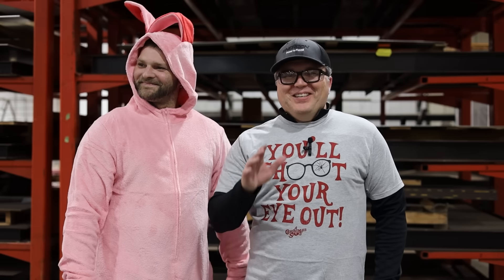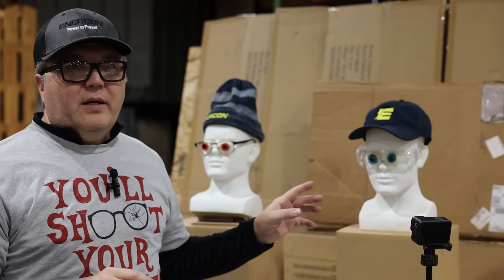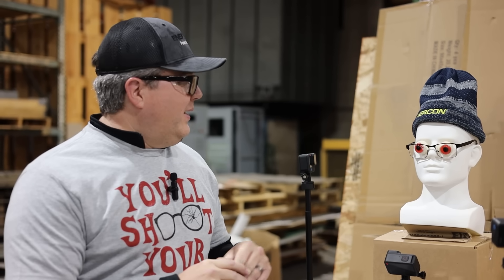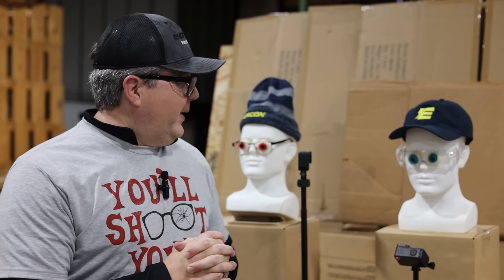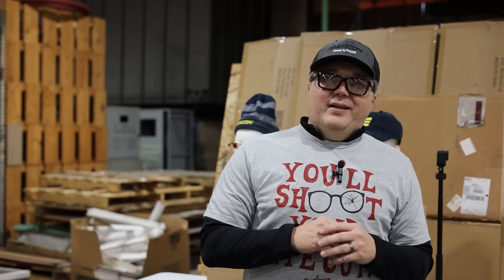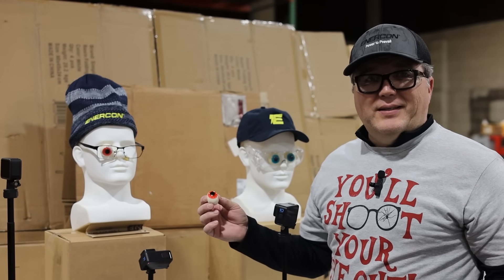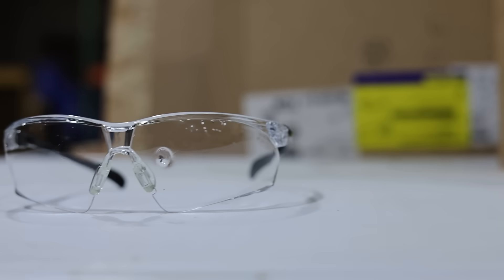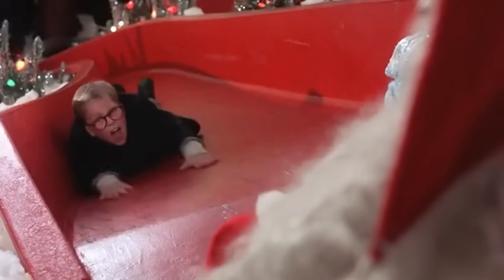Enercon Labs: A Christmas Story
🎄 It’s the holiday season, and EnerconLabs is taking a nostalgic trip back to 1983 with a special episode inspired by the classic A Christmas Story! 🎯 “You’ll shoot your eye out!” But what about your glasses? Inspired by the iconic scene from A Christmas Story, this special episode of EnerconLabs puts safety glasses to the test against a classic BB gun. Can modern eyewear stand up to the challenge?

Join us as we mix holiday nostalgia with real-world safety testing, showing how engineering protects what matters most. Don’t miss this festive and insightful experiment! 🎄👓